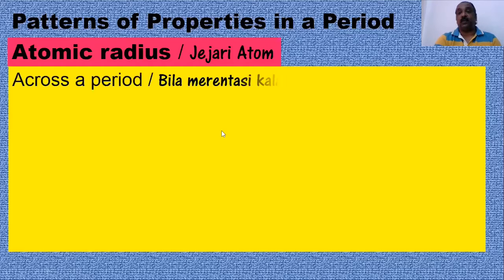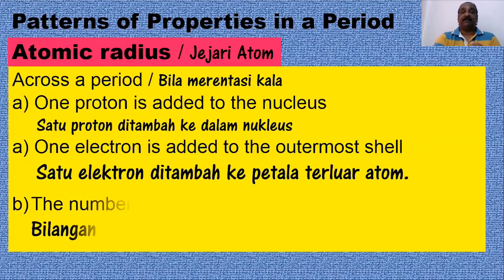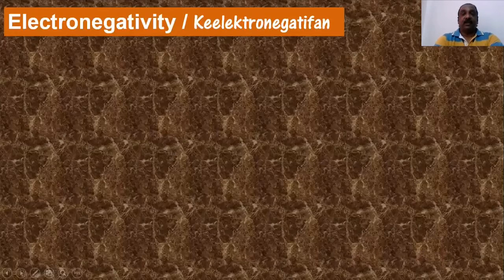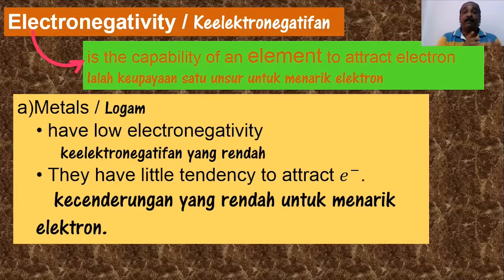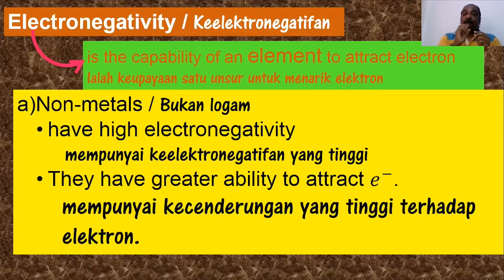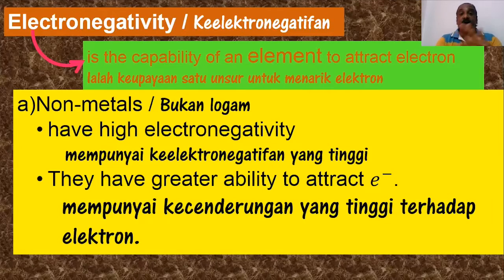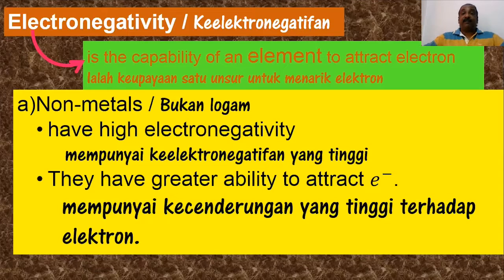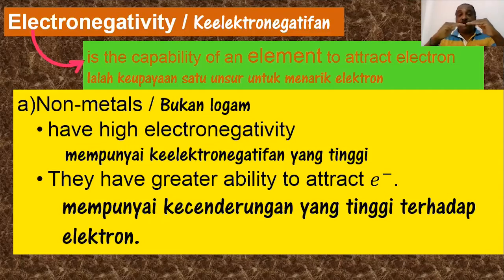Chemistry F4 Chapter 4- Part 17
Di dalam video ini, anda akan mempelajari penjelasan berkenaan perubahan sifat unsur merentasi Kala

Di harap video ini dapat membantu pelajar-pelajar SPM . Sila kongsi video ini kepada Rakan anda.

In this video, you will learn the explanation about the trend across the Period